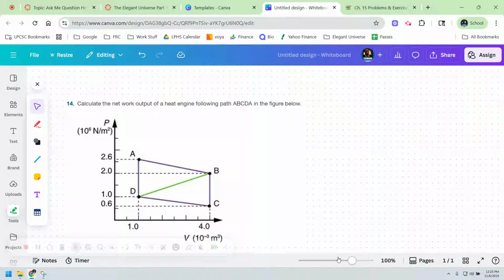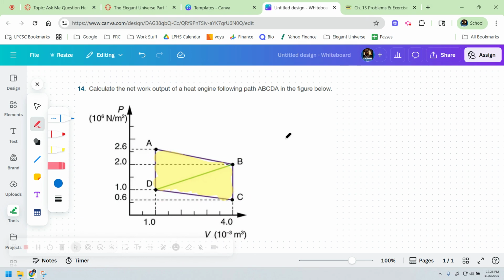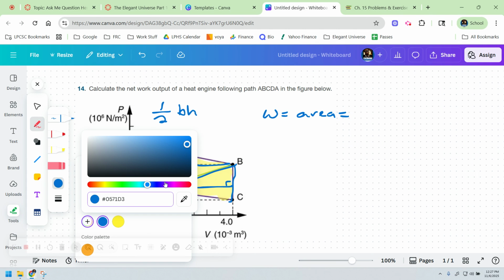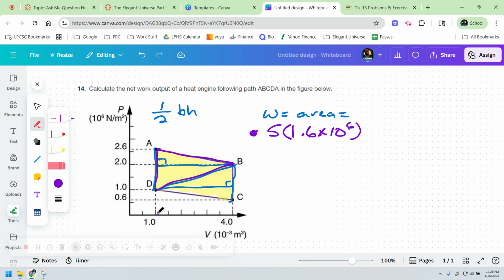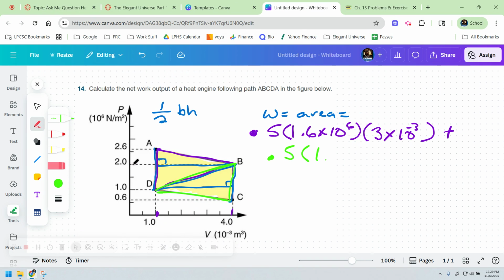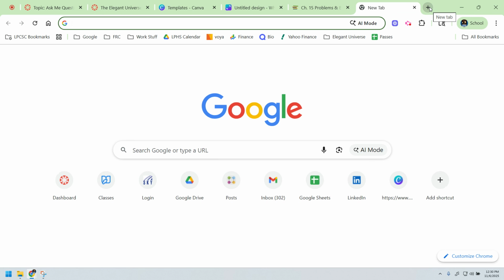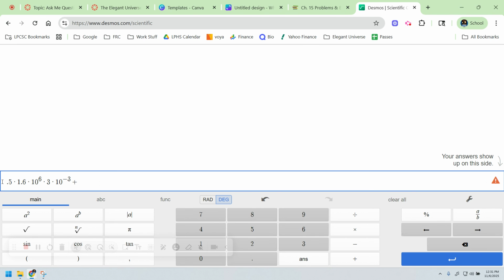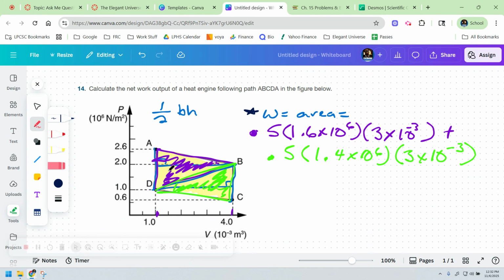AP Physics 2 15.2 1st Law of Thermodynamics Problem 14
Calculate the net work output of a heat engine following path ABCDA in the figure below. In this video, we break down [INSERT CURRENT TOPIC HERE] to give you a clear, step-by-step physics and mathematics instructional tutorial. If you are preparing for high school exams, studying for AP Physics 1 or AP Physics 2, or working through advanced math problem sets, this lesson is designed to simplify complex concepts and show you exactly how to solve problems efficiently.

📌 TIMESTAMPS:
0:00 - Introduction to [Topic]
2:00 - Core Math & Physics Concepts Explained
5:00 - Step-by-Step Problem Walkthrough 1
10:00 - Advanced Examples & Common Pitfalls